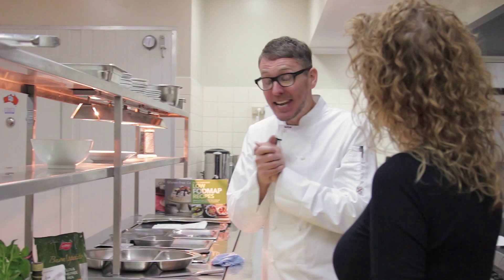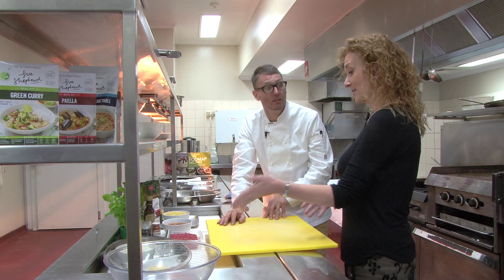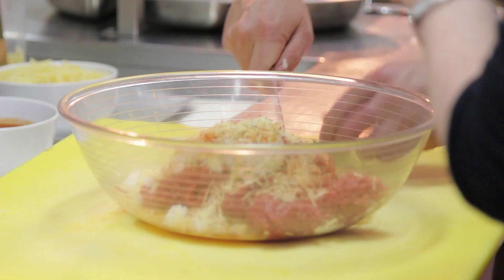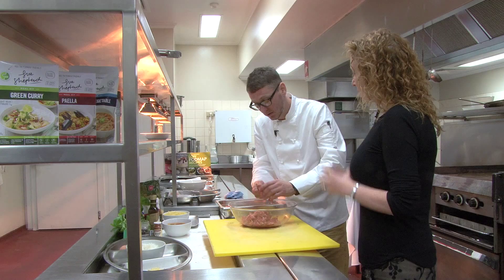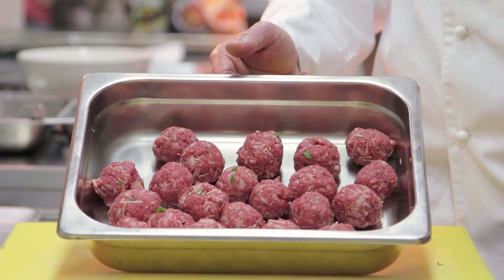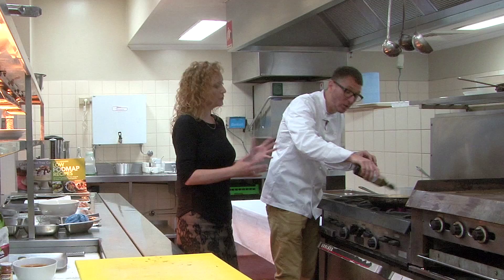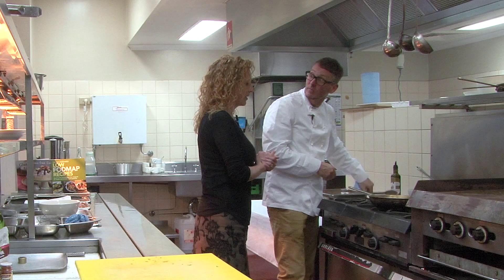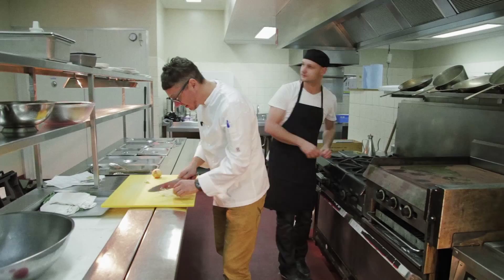Pasta with Meatballs (Low FODMAP Recipe)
Dr Sue Shepherd is the founder of the Low FODMAP Diet. In this episode of Kitchen Academic, Sue makes one of her low FODMAP recipes, Penne with Meatballs. This recipe uses gluten free pasta and low FODMAP ingredients. For more information on the low FODMAP diet

Dr Sue Shepherd is a senior lecturer within the Department of Dietetics and Human Nutrition at La Trobe. She is the founder of the Low FODMAP Diet, which has revolutionised the management of irritable bowel syndrome globally. She won the Douglas Piper Young Investigator of the Year Award (Gastroenterological Society of Australia) in 2006 for her FODMAP research.

She has authored 9 cookbooks for gluten free and low FODMAP diets, one of which (Gluten Free Cooking) won the "Best Health and Nutrition Cookbook in Australia" Groumand Coookbook Awards (Cordon Bleu) 2007.

The full recipe is below:

PENNE WITH MEATBALLS

1kg lean beef mince
1 cup (220g) cooked long grain rice
3/4 cup (90g) parmesan cheese, grated
1 egg, beaten
1 Tbsp garlic-infused olive oil
4 Tbsp fresh basil, chopped
1/2 tsp cayenne pepper
salt, freshly ground black pepper to taste
2 packets (700ml/g) Sue Shepherd Red Wine and Italian Herb Pasta Sauce
1/4 cup fresh basil, chopped, extra
500g gluten free penne pasta, cooked
additional parmesan cheese, if desired

Combine mince, cooked rice, cheese, egg, garlic infused olive oil, basil, cayenne, egg, salt and pepper in a large mixing bowl. Shape into golf-ball size balls. Cook over medium heat until browned and cooked through. Pour 2 packets (700ml/g) Sue Shepherd Red Wine and Italian Herb Pasta Sauce over meatballs, add extra basil. Cook, simmering for 2 to 3 minutes. Serve over cooked pasta, top with parmesan cheese if desired.

Serves 4